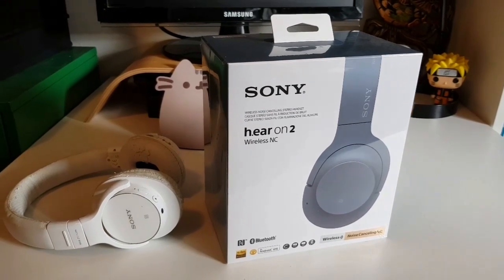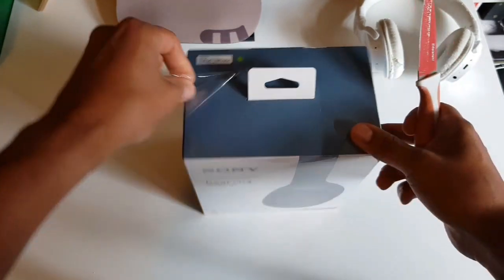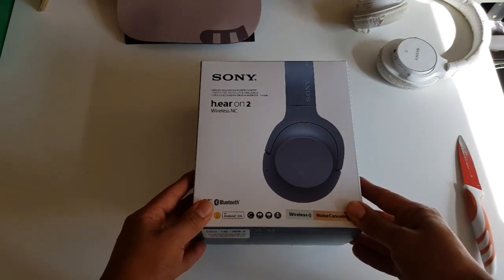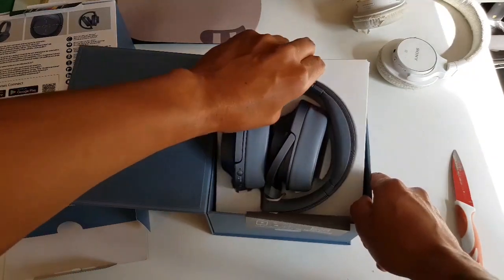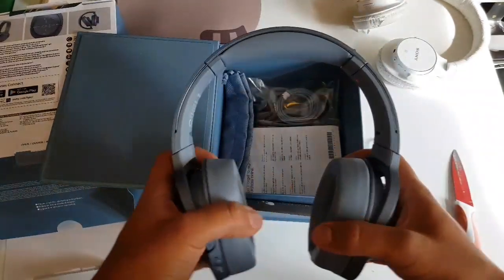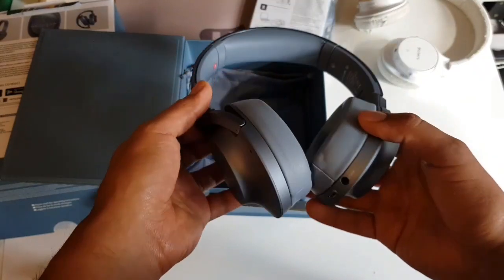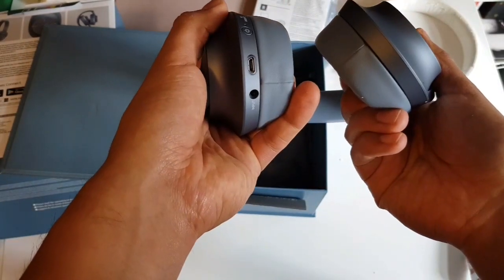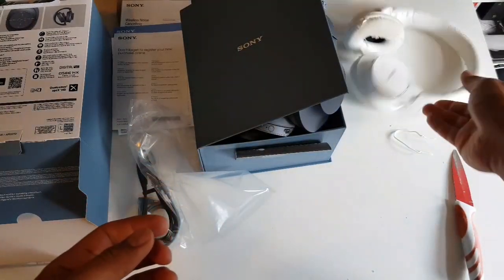Unboxing Sony WHH900N (H.ear on 2)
Time to replace my old MDR-ZX750BN with some fresh new ones!
And why I didn't choose the WH1000xm2..